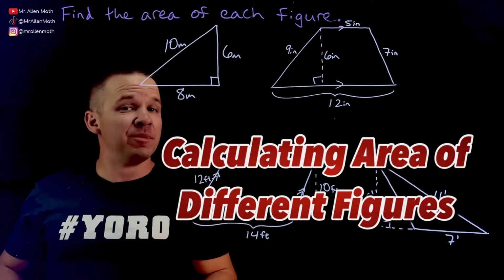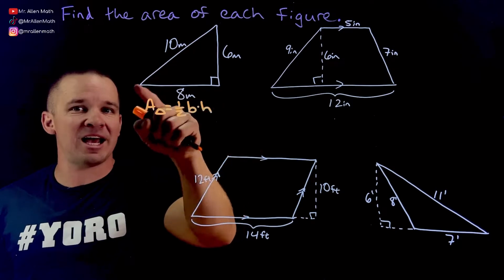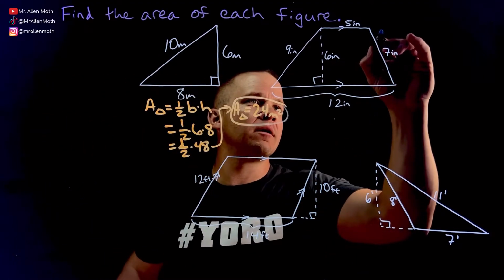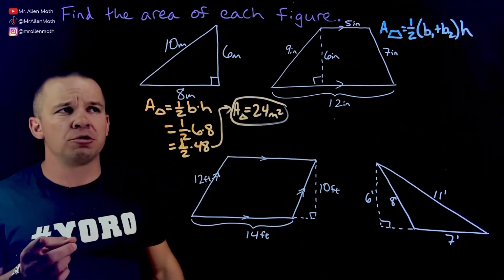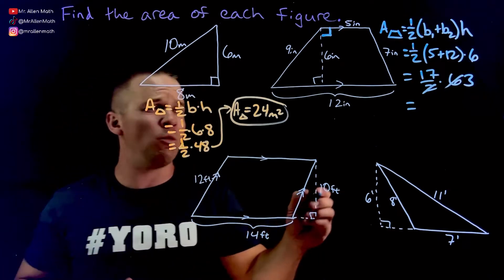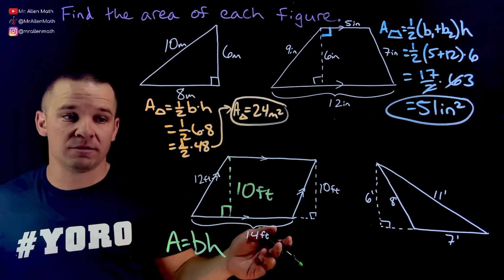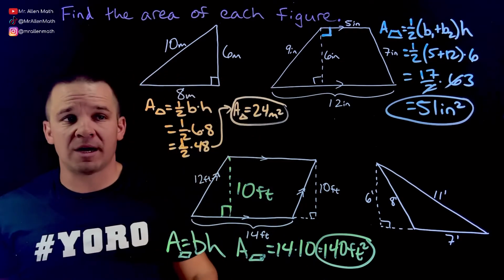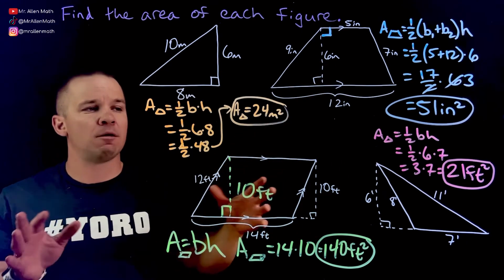Calculating Area of Triangles, Trapezoids, and Parallelograms